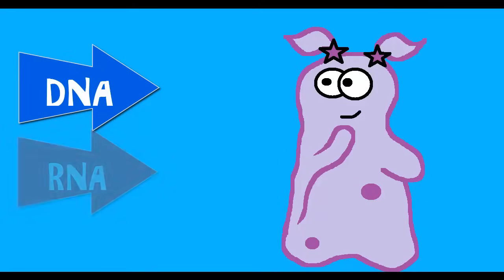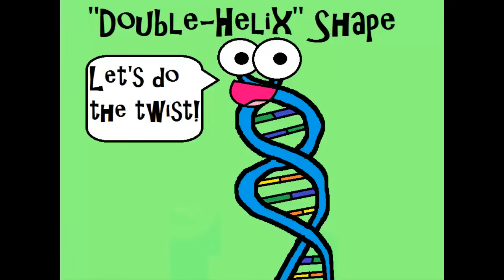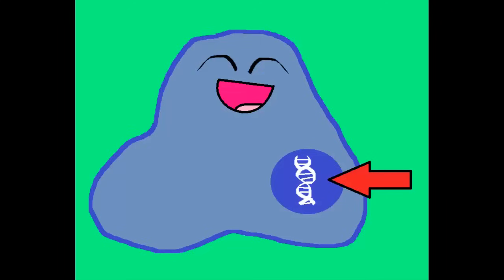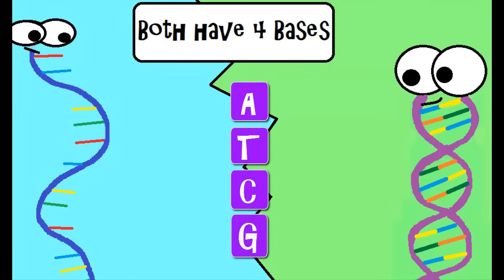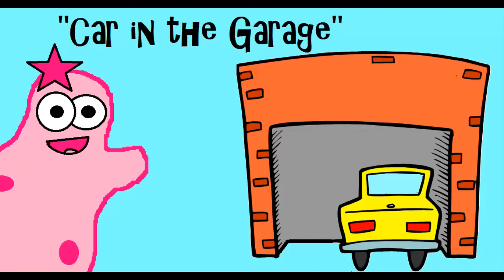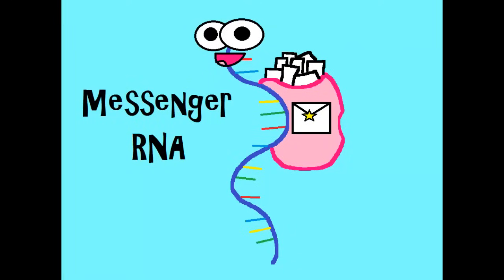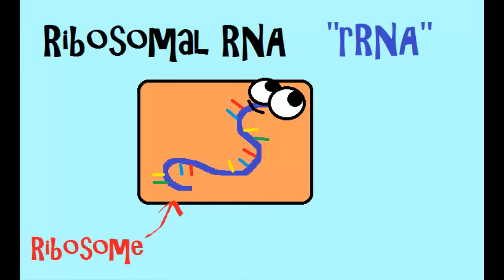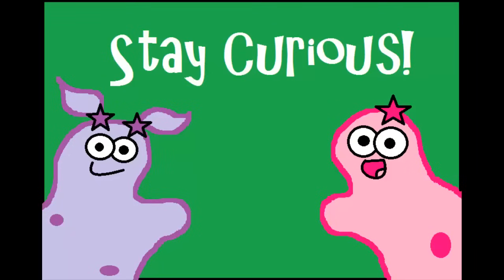(OLD VIDEO) Why RNA is Just as Cool as DNA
This old video has been updated video Music in this old video used with permission from Adrian Holovaty